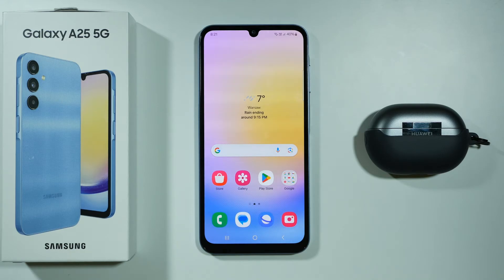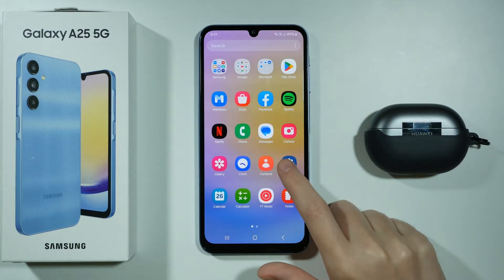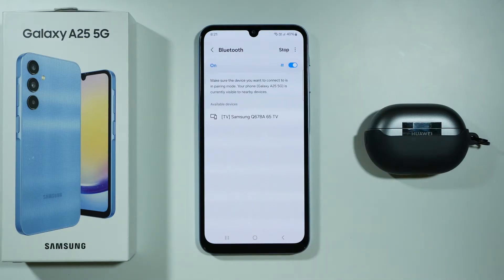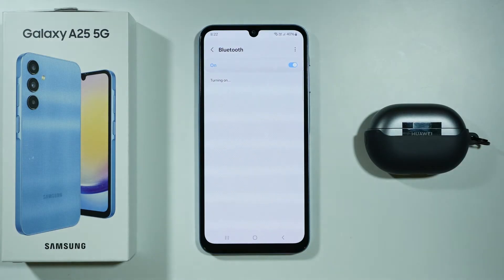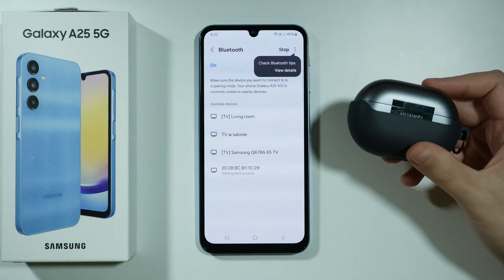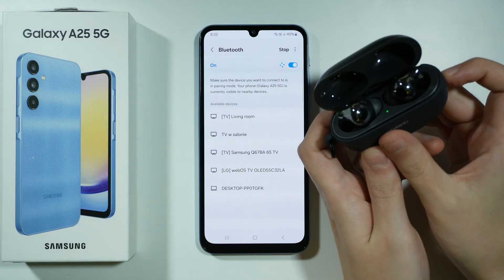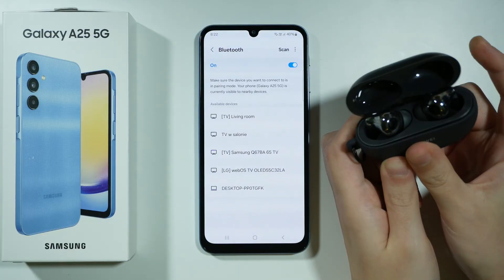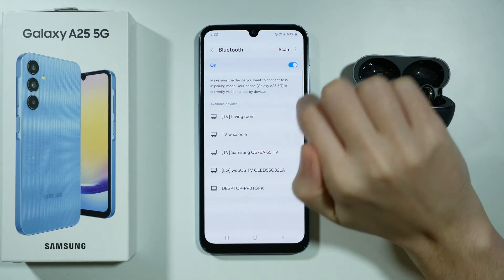Samsung Galaxy A25 5G: How to Connect Bluetooth Headphones (Wireless Headphones)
In this video, learn how to connect Bluetooth headphones to your Samsung Galaxy A25 5G. We’ll guide you through the steps to pair your wireless headphones with your device, including turning on Bluetooth and selecting your headphones from the available devices list. Discover how to ensure a stable and seamless connection for the best audio experience. Watch now to easily connect Bluetooth headphones to your Galaxy A25 5G.